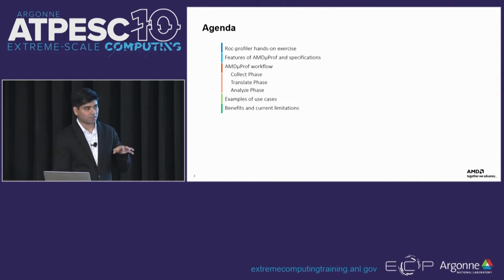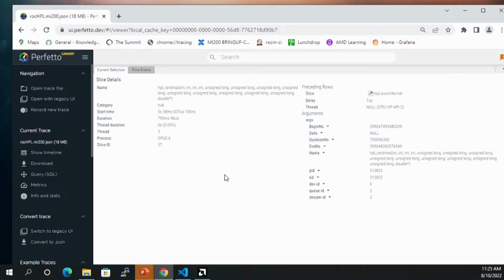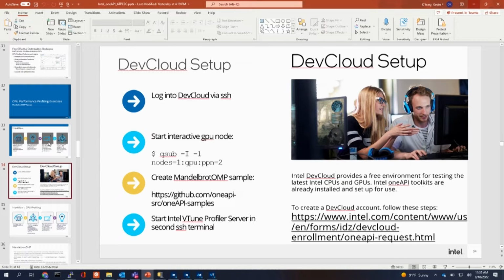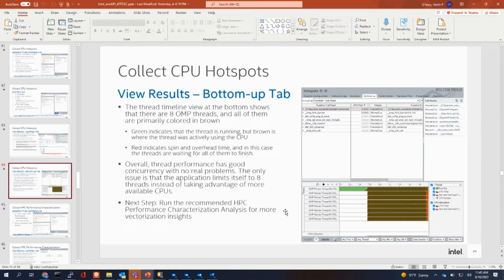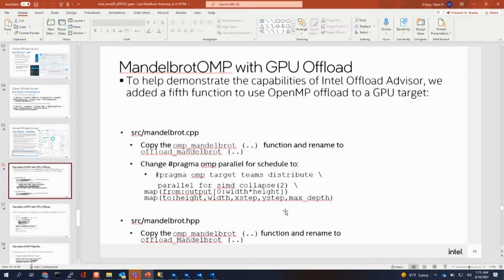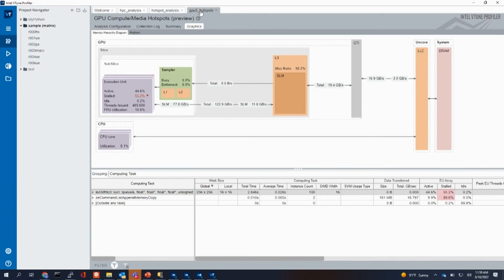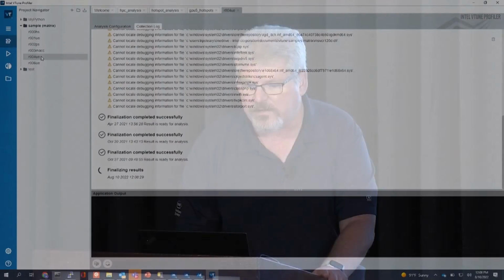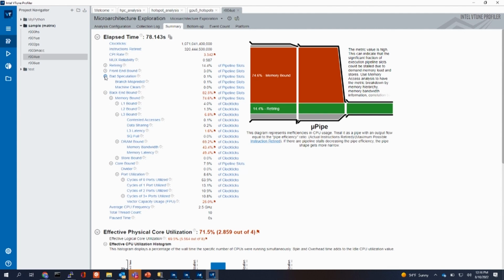ATPESC 2022 6.5 Hands-on Intel, AMD Tools